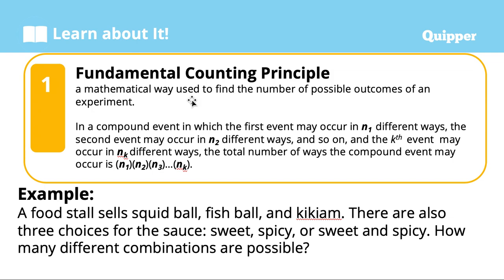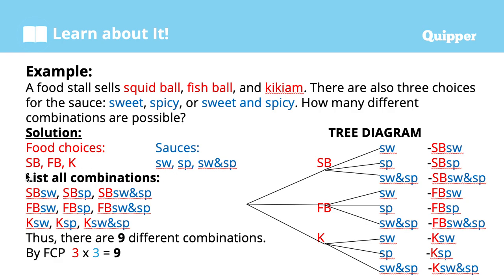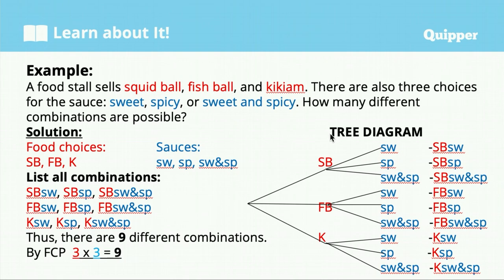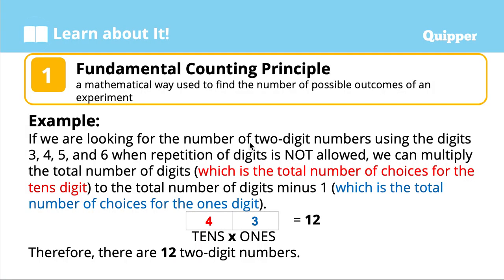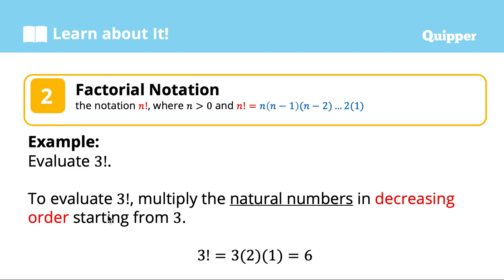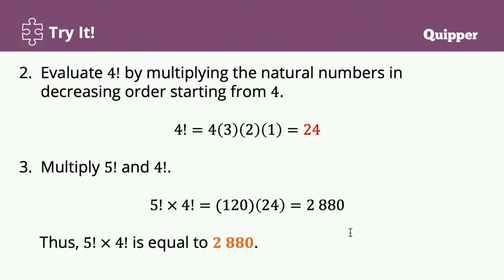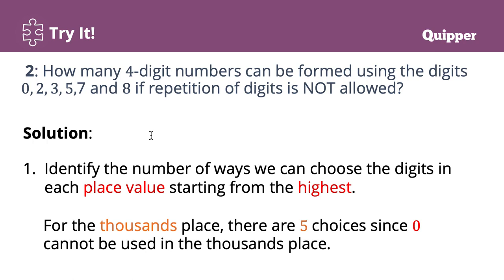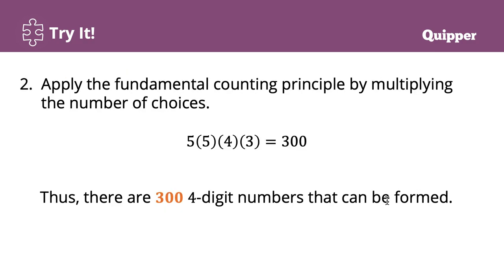FUNDAMENTAL COUNTING PRINCIPLE AND FACTORIAL NOTATION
Since all face-to-face classes were suspended due to Covid-19. I made this video so that my students can still learn the topics that they need to learn in Mathematics-10 (Fourth Quarter) while they are staying in their respective houses. I will continue uploading videos about the remaining topics in Math 10 until this pandemic ends.
I'm sorry I don't have a good voice.